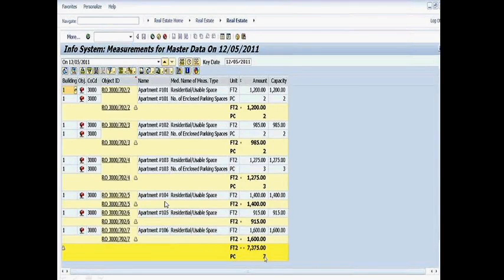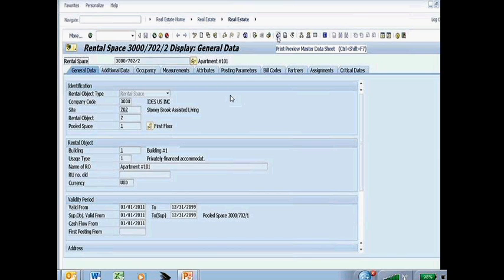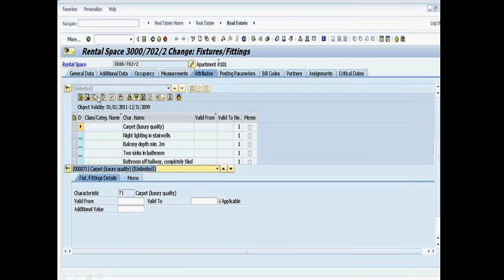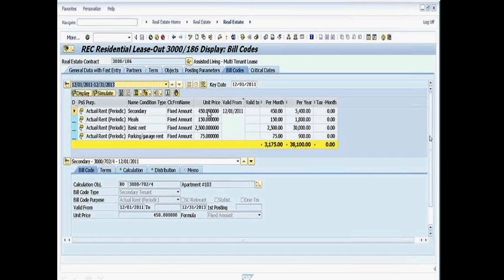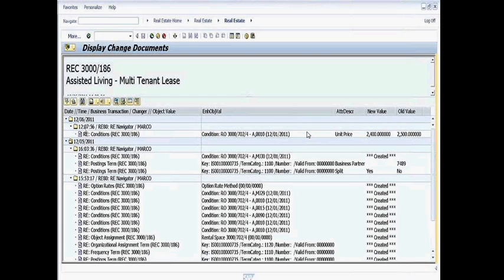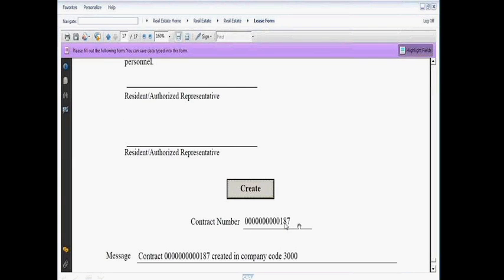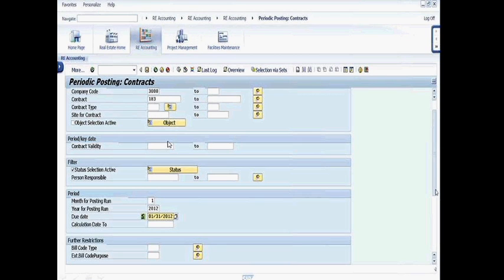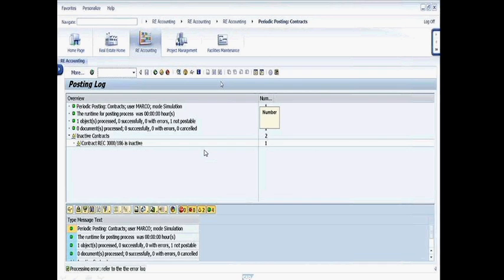RJT Real Estate Webinar Part 2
Paul Jones, RJT Compuquest's Director of Pre-Sales, showcases SAP for Real Estate Management in this three part series. The video demonstrates the look and feel of a live Real Estate Management Installation with key business insights.